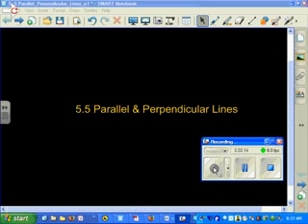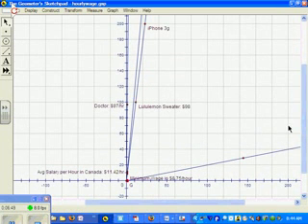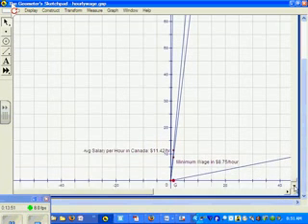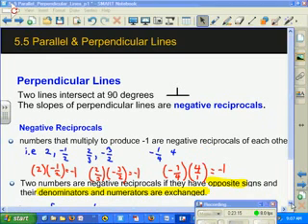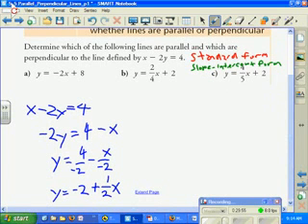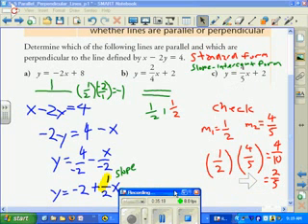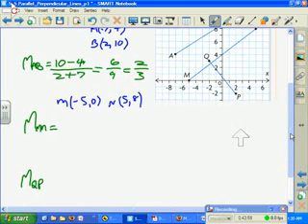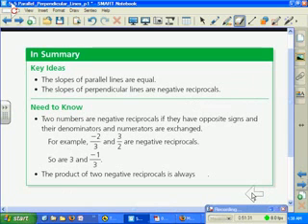5.5 Parallel amp Perpendicular Lines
Exploring slope in relation to parallel and perpendicular lines